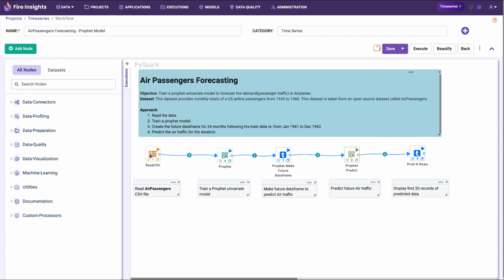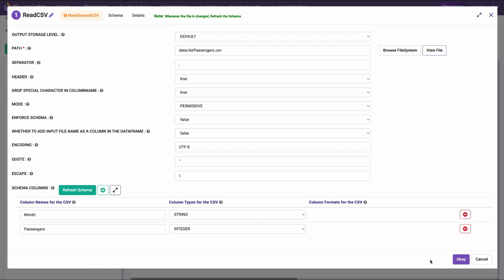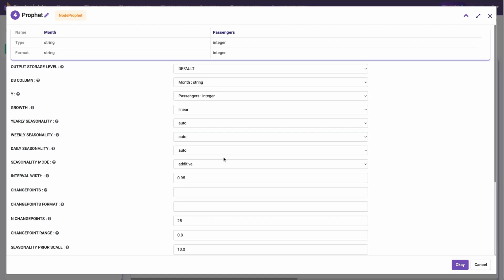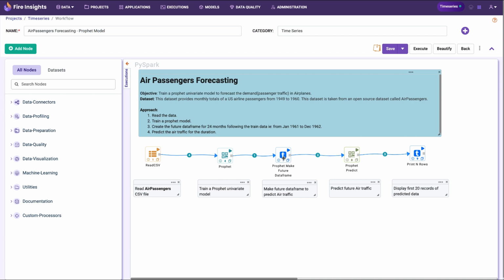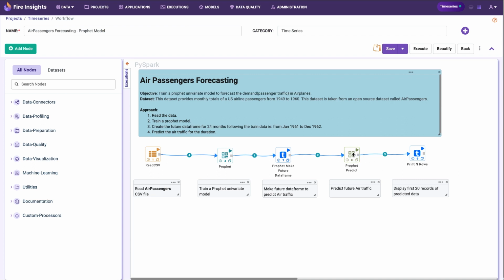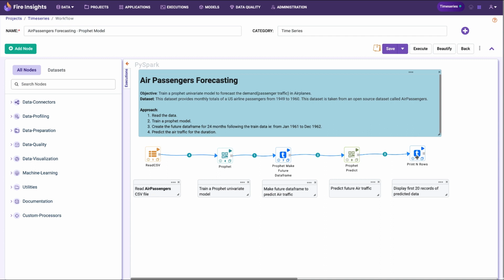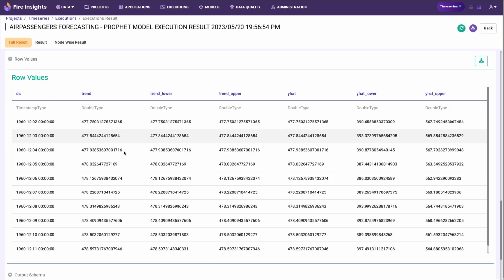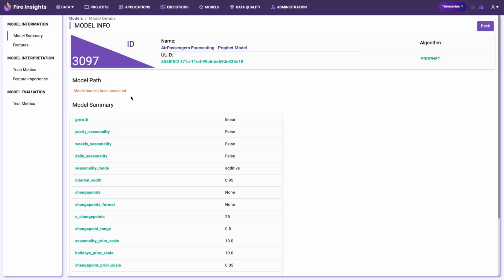How to Use Prophet for Univariate Analysis | Timeseries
This video showcases how to use the Prophet model in Sparkflows for training a univariate model and use it to predict for future time frames on Airlines dataset.